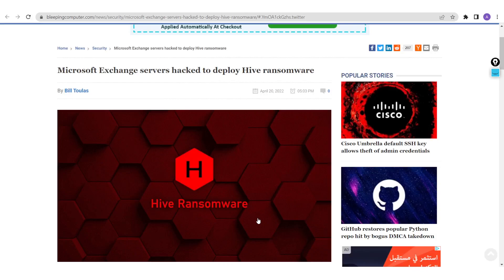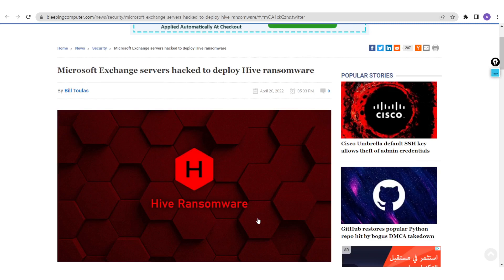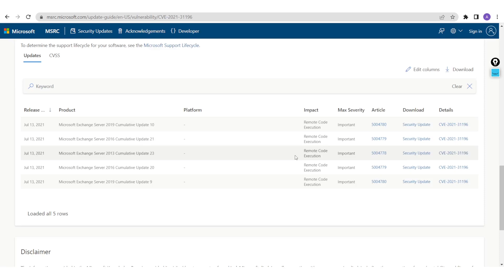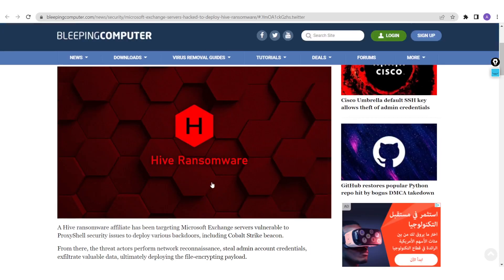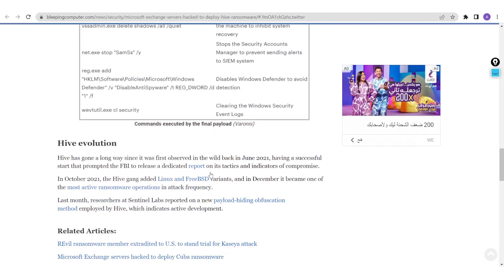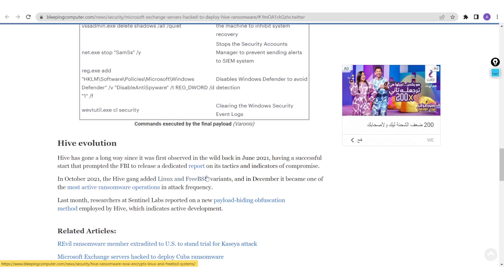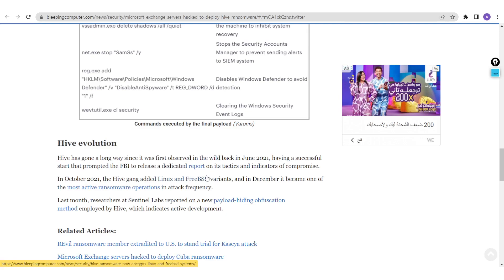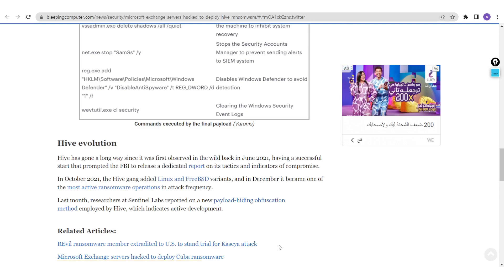MS Exchange CVE-2021-34523 Proxyshell used to deploy HIVE Ransomware 2022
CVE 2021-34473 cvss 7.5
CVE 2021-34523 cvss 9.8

ProxyShell is a set of three vulnerabilities in the Microsoft Exchange Server that allow remote code execution without authentication on vulnerable deployments.